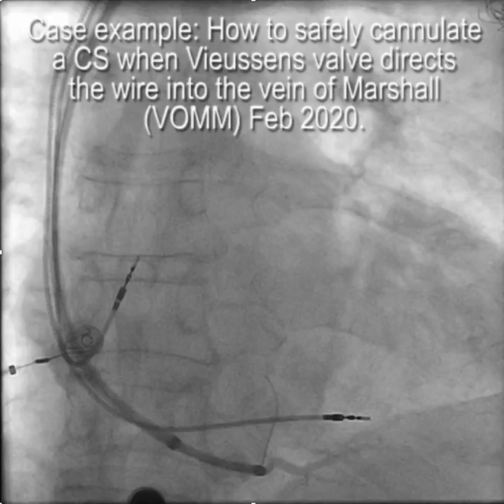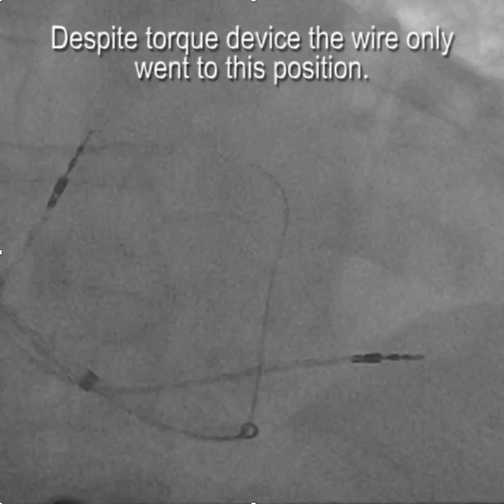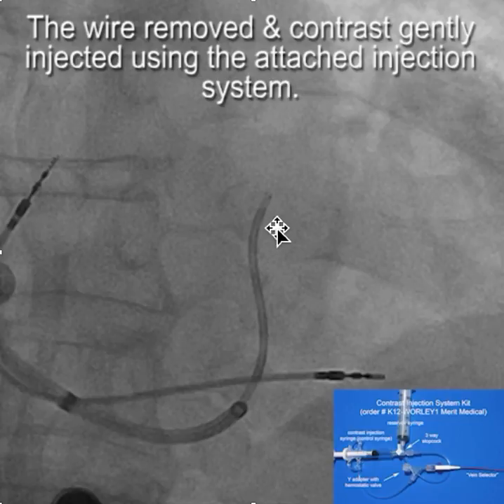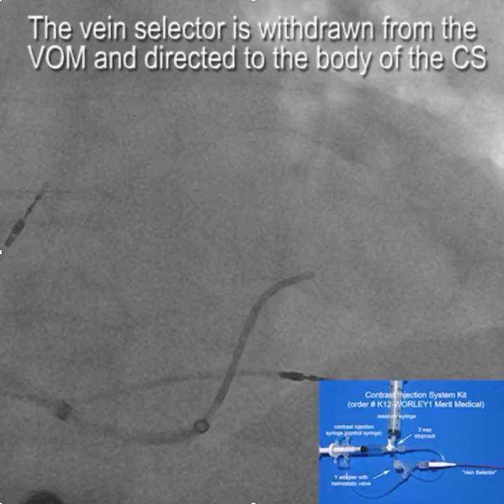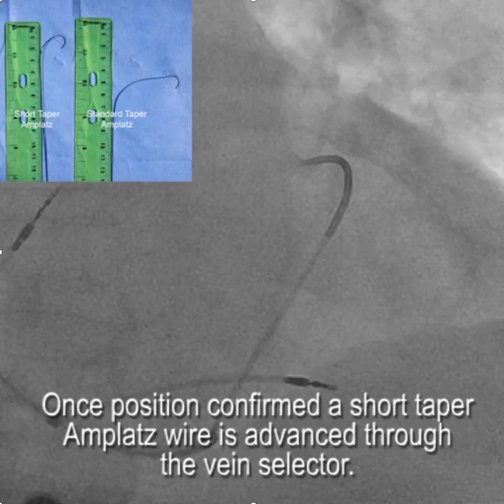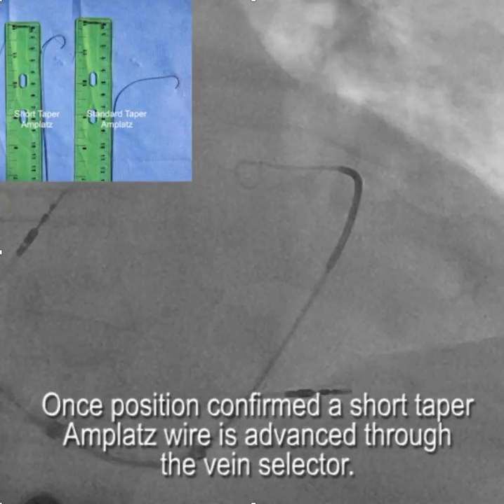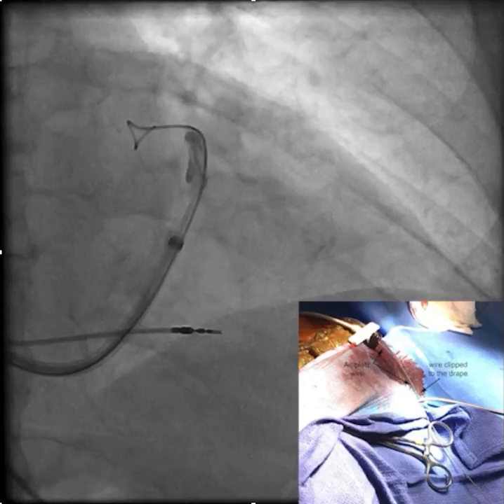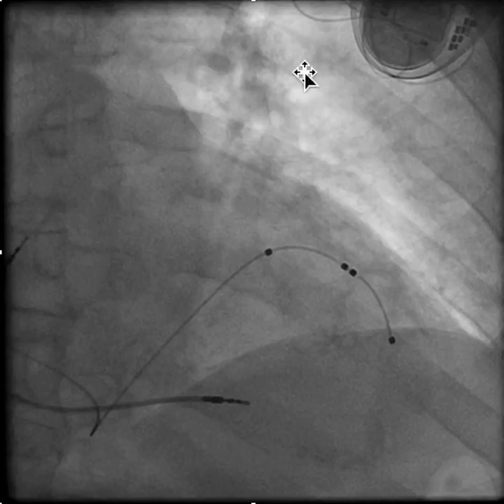How to deal with CS cannulation when Vieussens valve directs your wire into the vein of Marshall.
This is a recent case (Feb 2020) where the wire would always stop advancing into the CS indicative that it was stuck in Vieussens valve. What to do? The Vertebral vein selector attached to the contrast injection system is the perfect answer. This video also is a great illustration of the safety of moving an open lumen catheter in the CS without a wire.